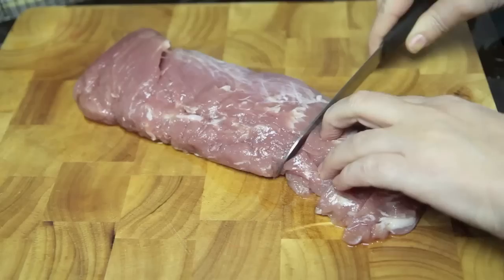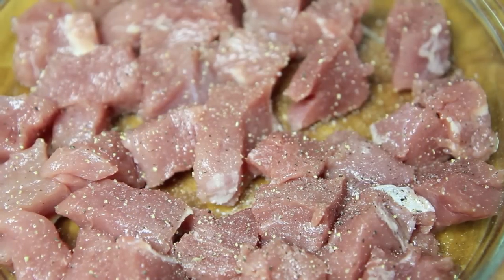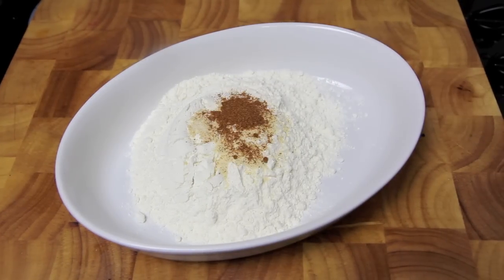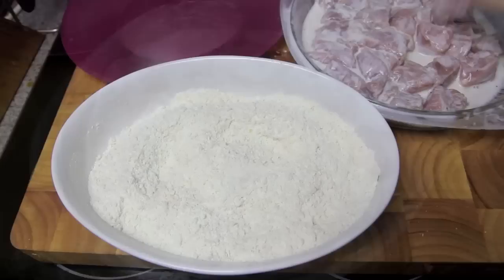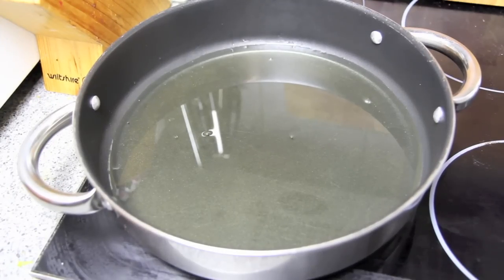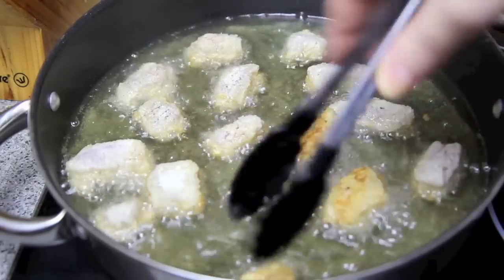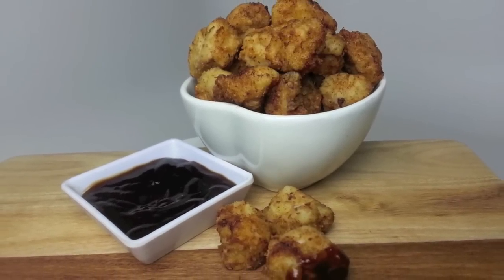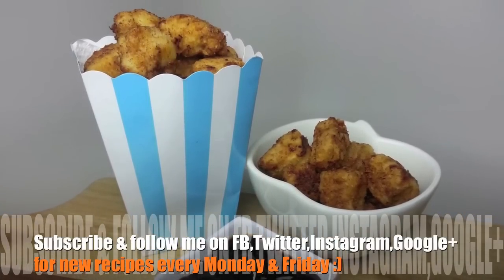HOW TO MAKE POPCORN PORK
Lovely and crispy on the outside, tender and juicy on the inside.

Ingredients.

500g of pork fillet
1 x 600ml carton of buttermilk
1/2 teaspoon of garlic powder
1 teaspoon of onion salt
3/4 teaspoon of cayenne pepper
3/4 cup of plain flour
3/4 cup of panko bread crumbs
1/2 cup of dessicated coconut
salt and pepper to taste
vegetable oil